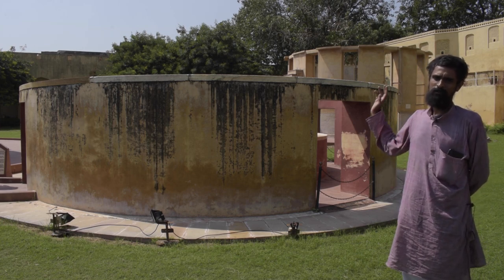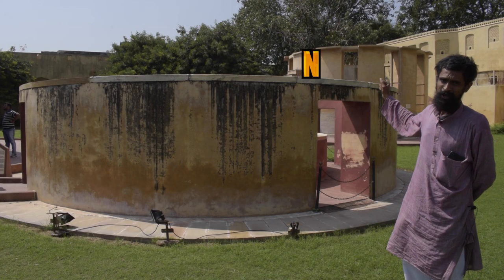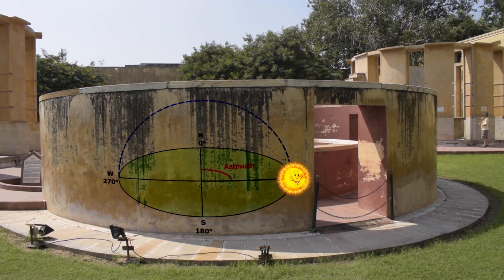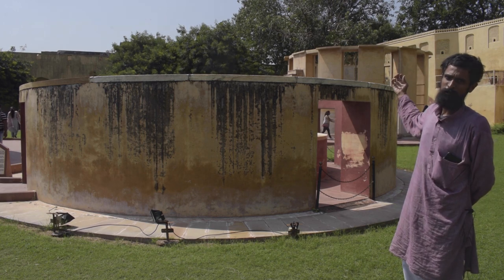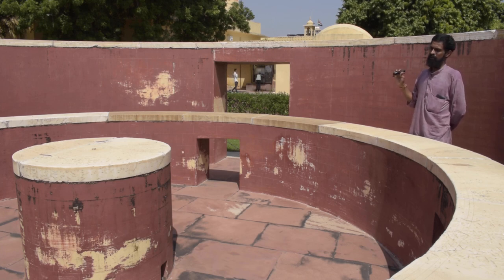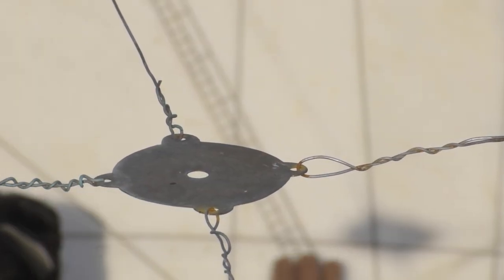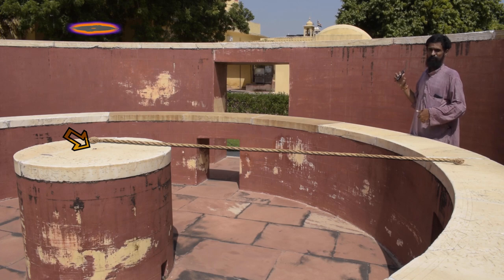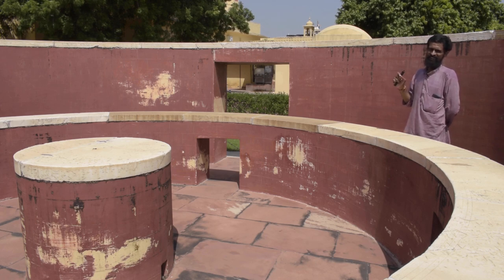Magnificent Yantras : - Dighansh Yantra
The Dighamsh Yantra, also known as the Azimuth Instrument, is a traditional astronomical tool used in ancient India for celestial observations. It is part of the suite of instruments found at observatories like the Jantar Mantar, which were established by the Rajput king Maharaja Sawai Jai Singh II in the 18th century. The Dighamsh Yantra played a significant role in determining the azimuth (direction) of celestial bodies.

Features of the Dighamsh Yantra
Structure:

It typically consists of a circular base with graduated markings that represent degrees of a circle.
A central pointer or gnomon is used to align with celestial objects.
Purpose:

Measures the azimuth of the Sun or a star, i.e., the angle between the object and the north-south line on the observer's horizon.
Helps calculate time and position for celestial navigation or astrological purposes.
Operation:

The observer aligns the instrument with the horizon.
Using sighting devices or a calibrated pointer, they determine the angle of the celestial object relative to the cardinal directions.
Material:

Often built using stone or metal for durability and precision in calibration.
Usage in Observatories
The Dighamsh Yantra is found in observatories like Jantar Mantar in Jaipur, Delhi, and other locations.
It was part of Jai Singh's efforts to improve astronomical observations and calculations using tools inspired by Persian, European, and Indian techniques.
Historical Context
The instrument exemplifies the advanced astronomical knowledge in medieval India.
It was used alongside other instruments like the Samrat Yantra (sundial) and Jai Prakash Yantra (hemispherical sundial).

Bonus Features :-
Swamijis exclusive full Interviews.